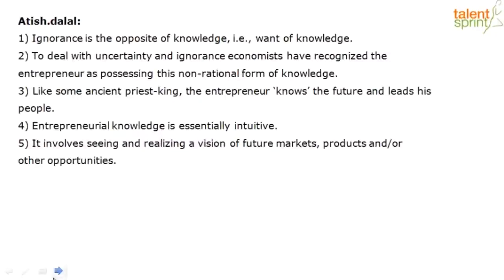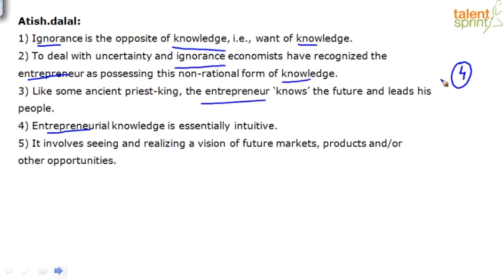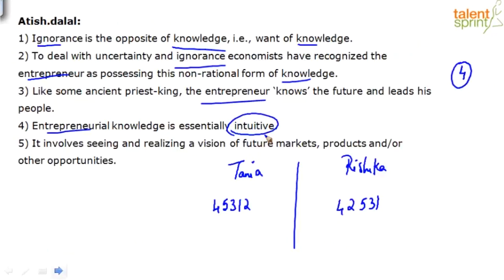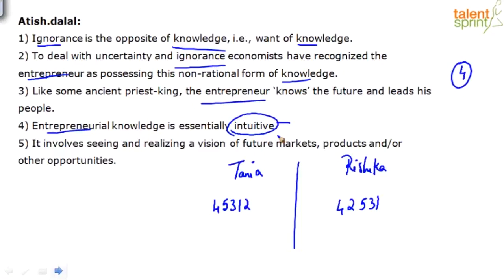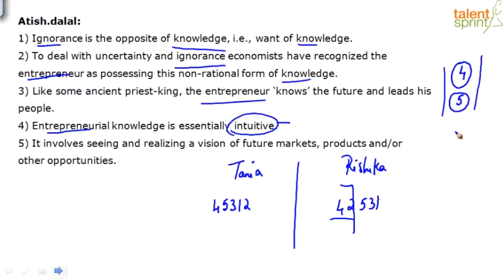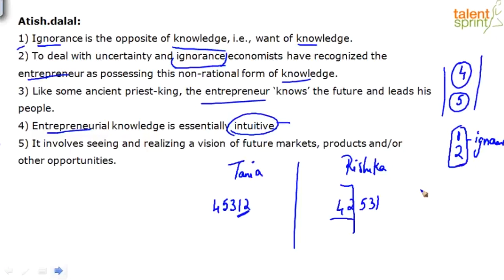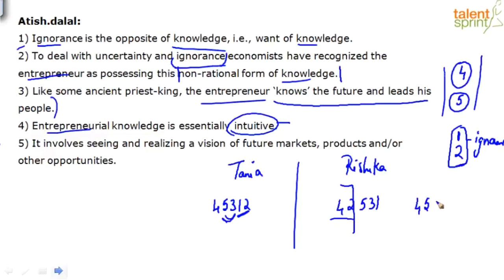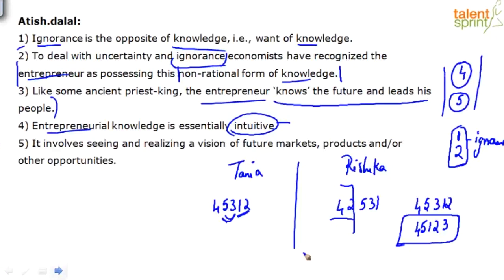Para Jumbles | Additional Example 58 | Jumbled Sentences | English Language | TalentSprint